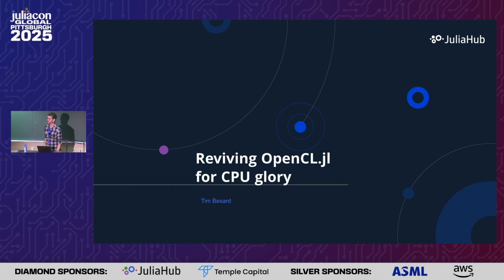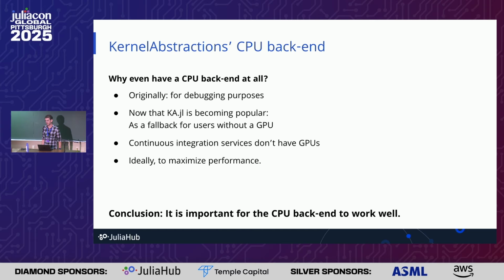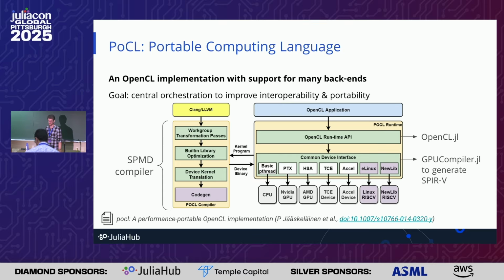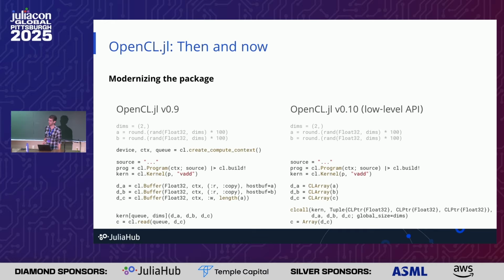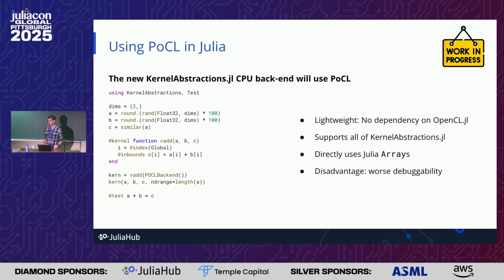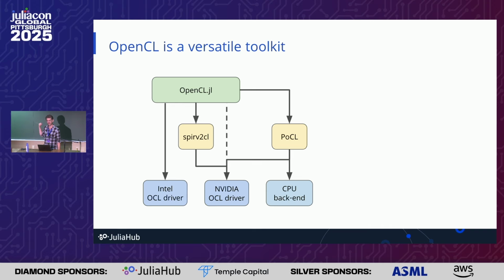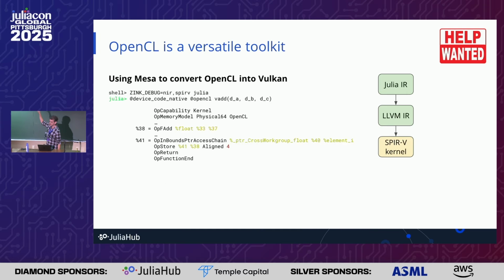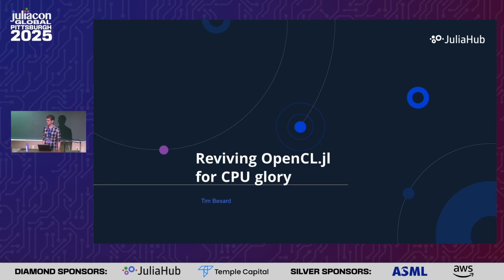Reviving OpenCL.jl for CPU glory | Besard | JuliaCon Global 2025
Reviving OpenCL.jl for CPU glory by Tim Besard

This talk will explore the revival of OpenCL.jl, one of Julia's oldest GPU programming packages. We'll detail how we modernized and integrated it with the JuliaGPU stack by implementing the GPUArrays.jl interfaces, developing a SPIR-V compiler based on GPUCompiler.jl, and adding KernelAbstractions.jl support. These changes enable programming modern OpenCL accelerators using native Julia code, similar to CUDA.jl or AMDGPU.jl.

Building on this foundation, we enhanced support for the Portable OpenCL (PoCL) library as a backend for OpenCL.jl. PoCL's key feature is CPU execution of OpenCL kernels, leveraging multithreading and SIMD instructions for acceleration. This functionality is now readily available through the pocl_jll package and integrates seamlessly with OpenCL.jl.

The culmination of this work is a new CPU backend for KernelAbstractions.jl that combines PoCL's CPU capabilities with GPUCompiler.jl's SPIR-V code generation. This backend addresses the limitations of the current Julia tasks-based implementation, significantly improving both the portability and performance of KernelAbstractions.jl. We'll demonstrate these improvements through practical examples and benchmarks.